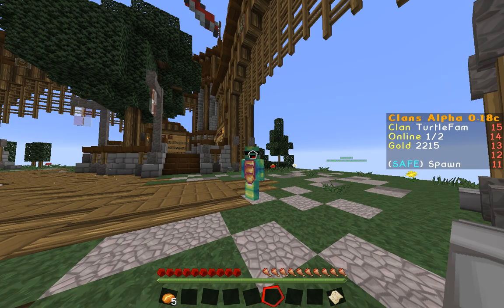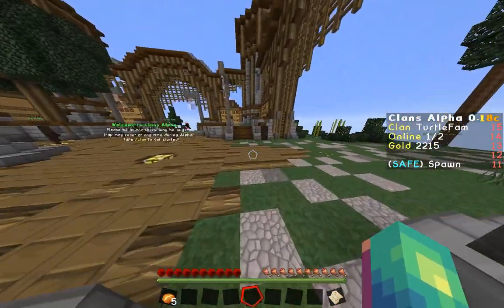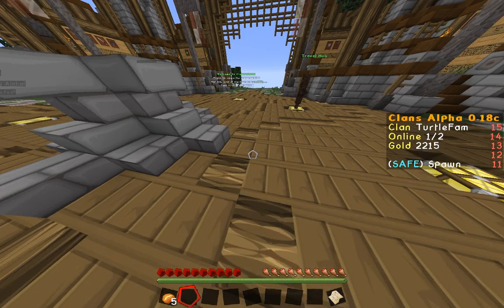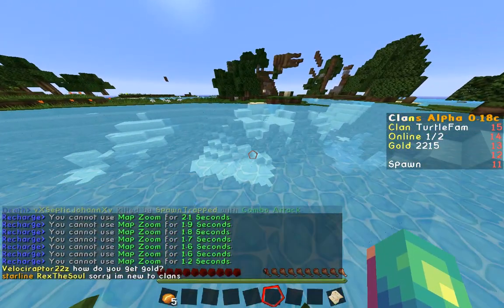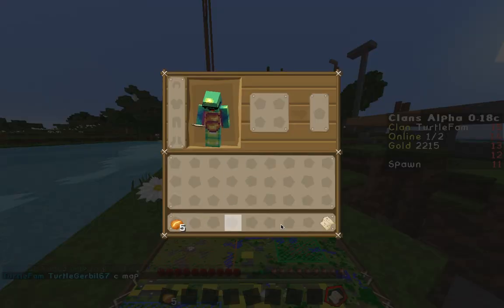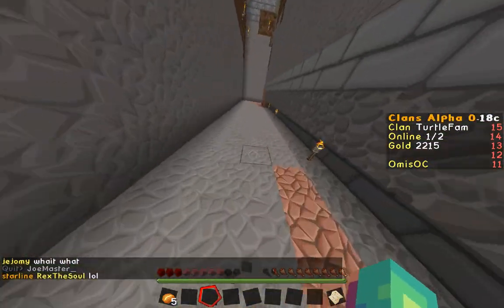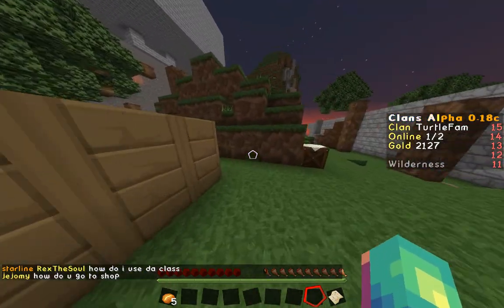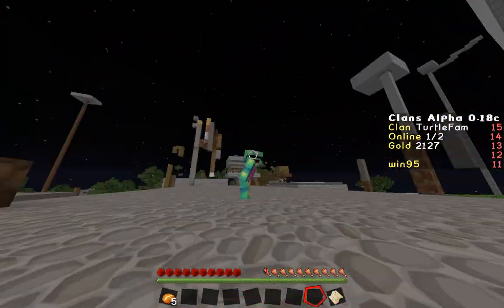Minecraft: Mineplex: Sad clans alpha update :(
I cry evry tyme